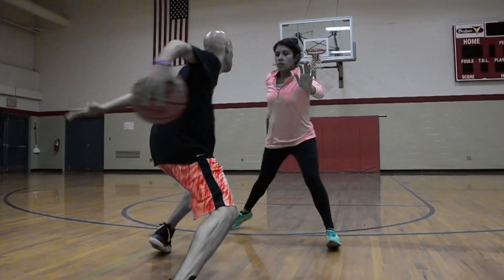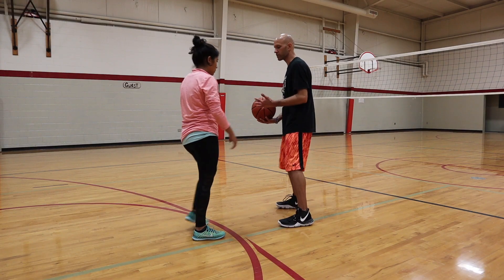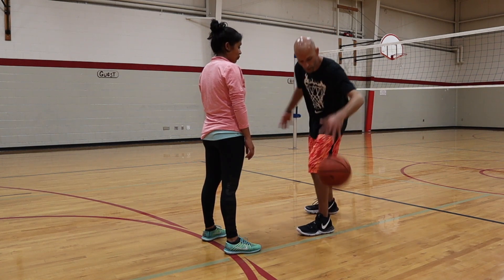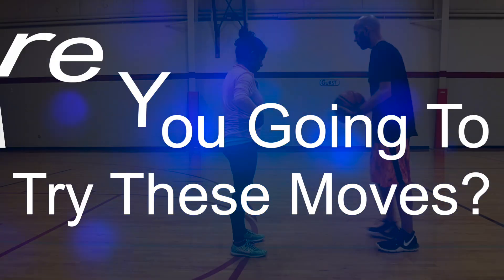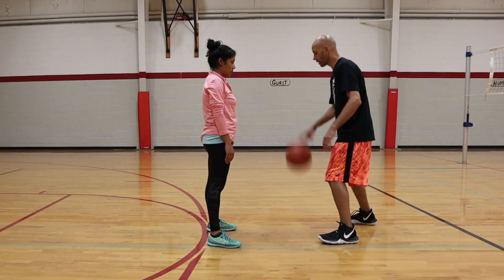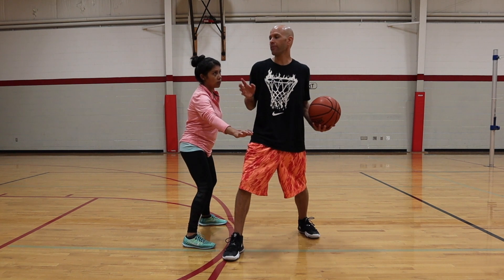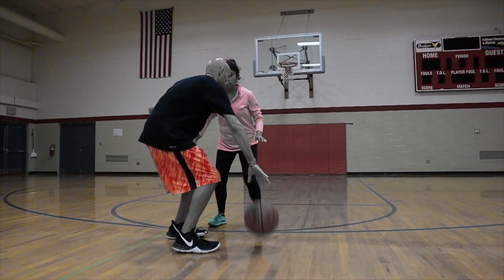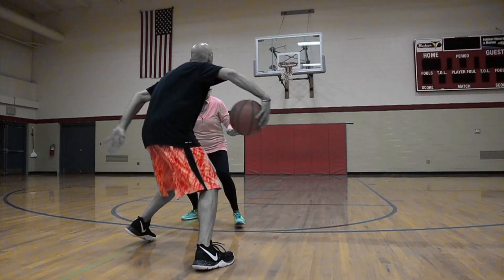Beat TIGHT Defense EASY With These Behind The Back Moves!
Most people don't realize it, but beating pressure defense is actually EASIER, if you know the right basketball moves and crossovers to deal with it.

In this tutorial I break down behind the back dribble moves to you can do when defenders try to play you tight, so you get get past them at will.

The best part is, all of these moves are pretty easy to learn if you just take a few minutes to master the tips in this training video.

Once you start beating a defender that's playing you tight they'll give you space, and once they give you space you have room for easy jump shots.

This creates a situation where the defender has no good choice for how to guard you , and they know you're a threat to beat them no matter what they do, so they start biting HARD on all of your shot fakes and driving fakes.

Then it's game over for them!

Drop me a comment and let me know which of these moves is your favorite, and if you beat a defender with any of them!

If for some reason your defender jumps in front of you on these moves, use these moves as counter moves to beat them